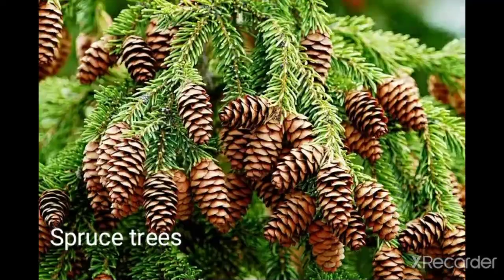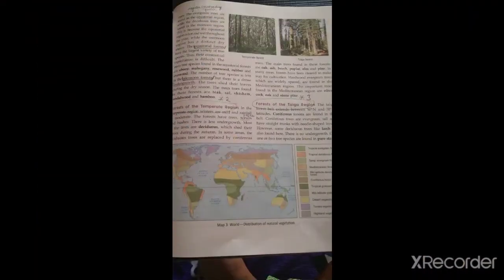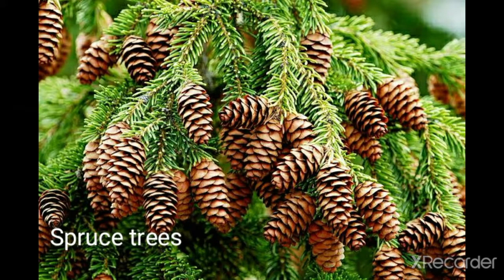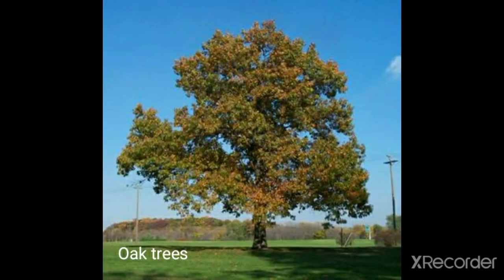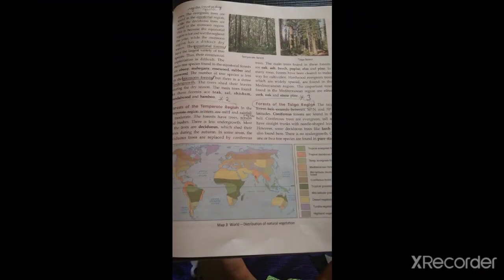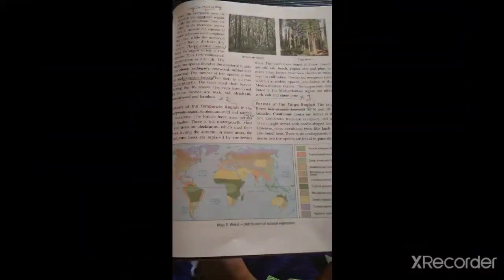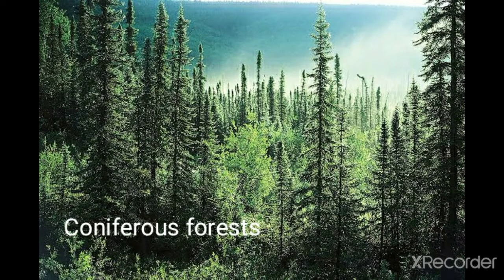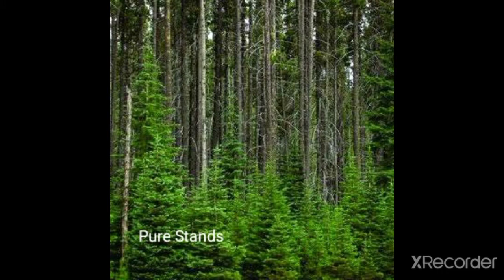Grade-8, geography CHP-3, Natural resources- Natural vegetation and wildlife, Ratna Sagar book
This is a requested video on CHP 3 geography. Publication is Ratna Sagar and it's grade -8 book. I have uploaded this chapter in parts. This is part two of the complete chapter.

Grade-8, geography CHP-3, Natural resources- Natural vegetation and wildlife
Ratna Sagar book
class 8 sst geography
natural vegetation